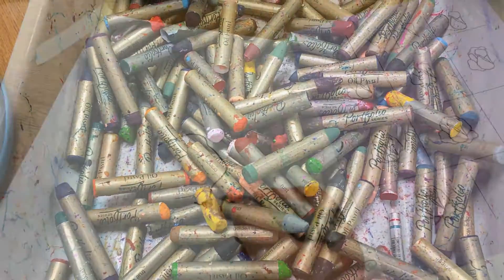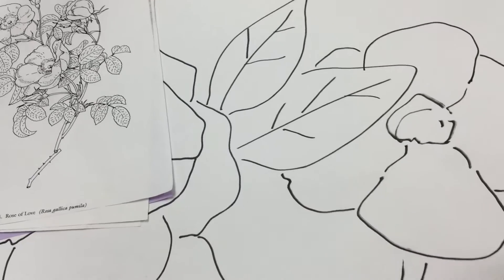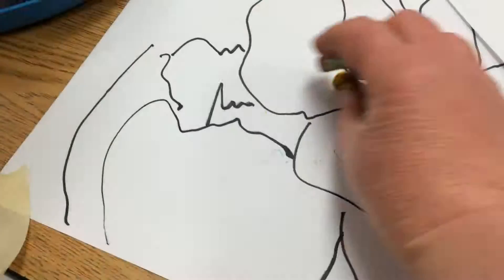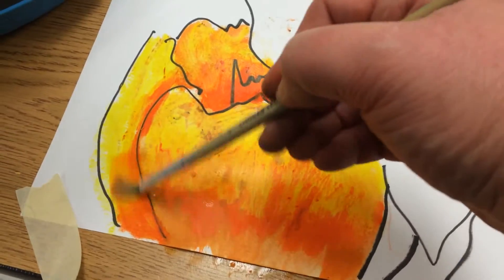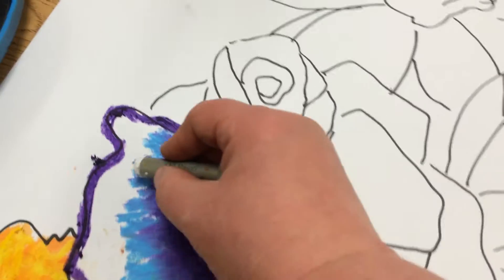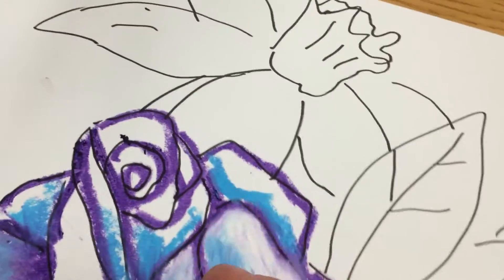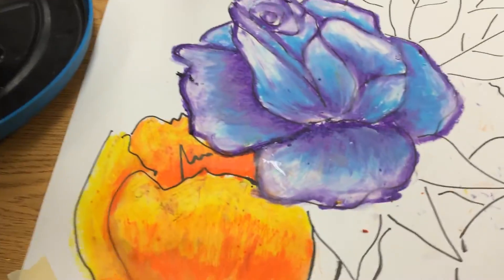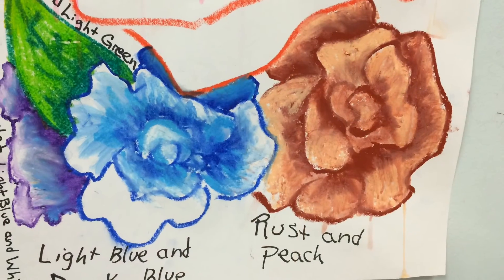A garden of flowers, blending water soluble oil pastels